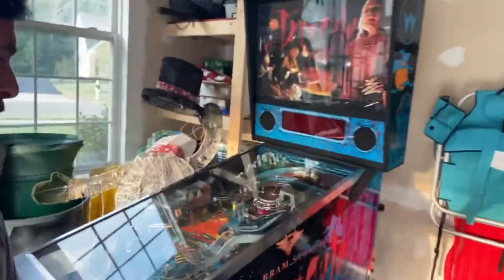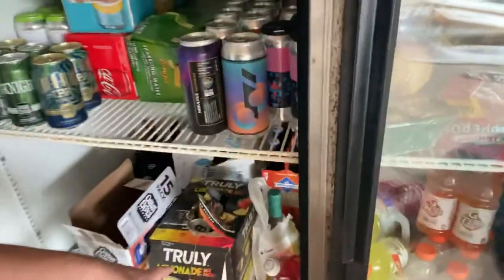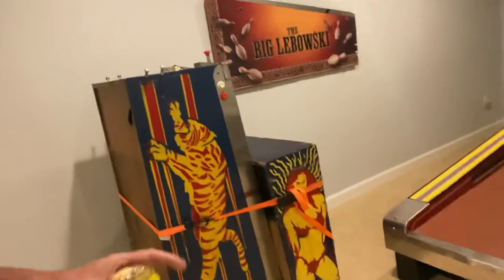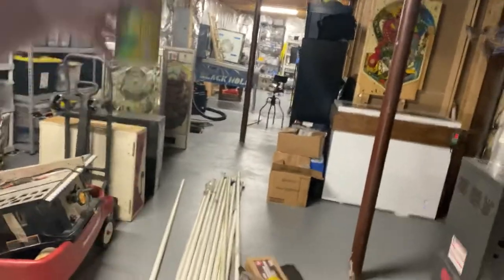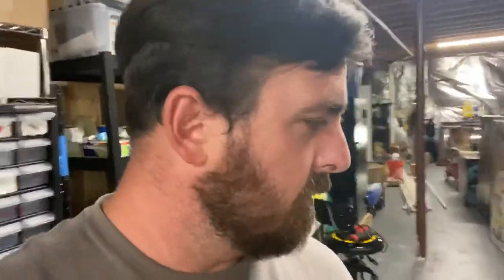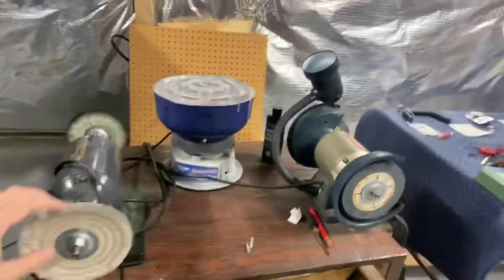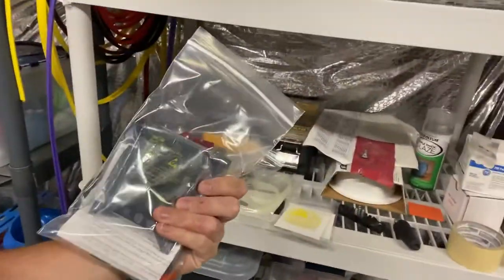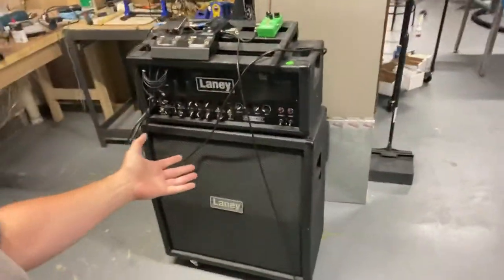Episode 1 - Matt Games Mess and Shop Tour